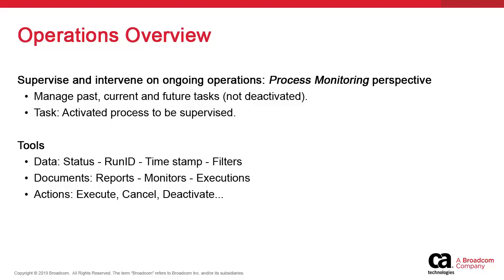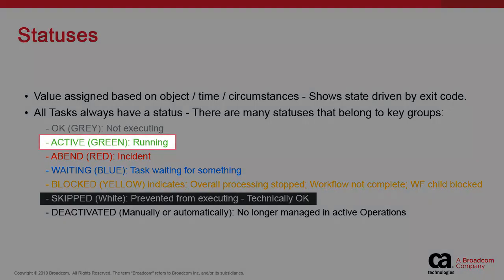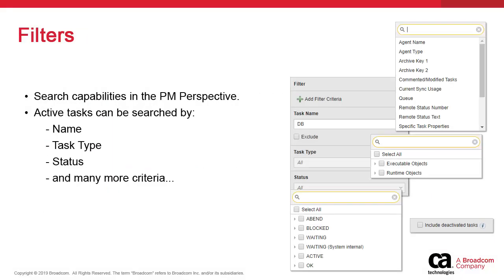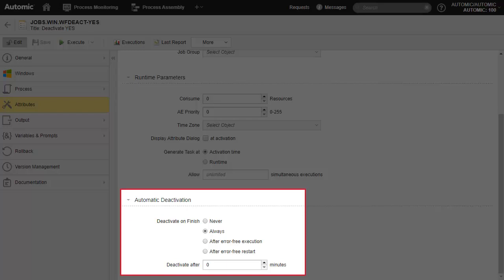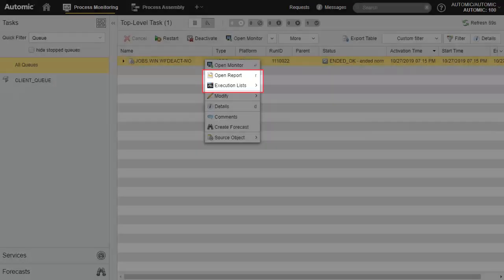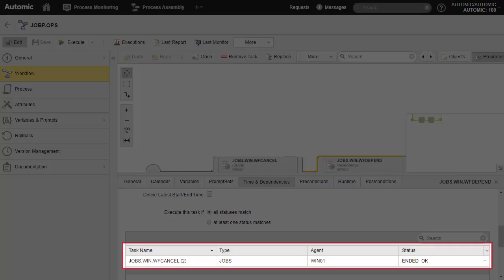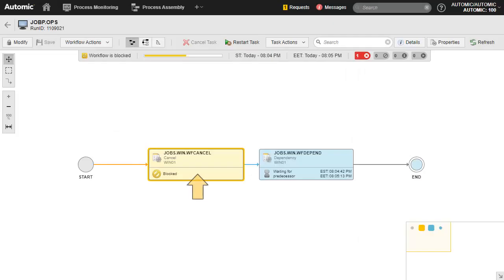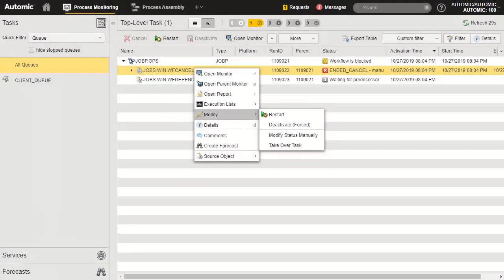Automic Automation: Ops Overview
Learn how to monitor and intervene in ongoing operations in Automic Automation. This video shows you tools for monitoring operations and taking action to address issues, and  walks you through the functions available in the Process Monitoring perspective. It also demonstrates how to monitor the execution of a Workflow, and tells you about the actions that are available in case of failure.

𝐂𝐨𝐧𝐭𝐞𝐧𝐭 𝐨𝐟 𝐭𝐡𝐢𝐬 𝐯𝐢𝐝𝐞𝐨:
• Introduction to tasks: task status, task runID
• Introduction to reports and monitors
• Introduction to execution lists
• Introduction to actions that are available for operators: Execute, Cancel, Deactivate and many more
• Demo: Monitoring the execution of a Workflow